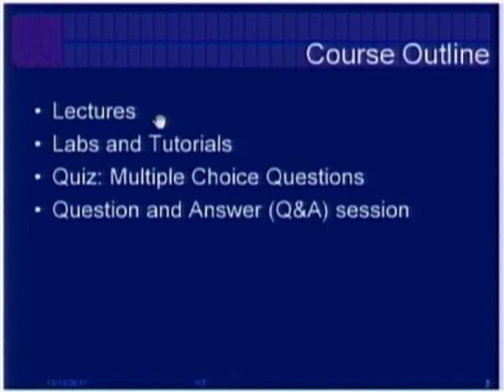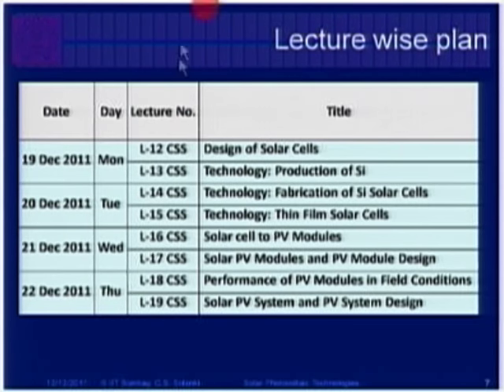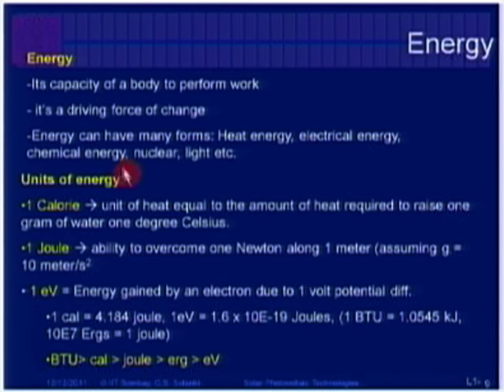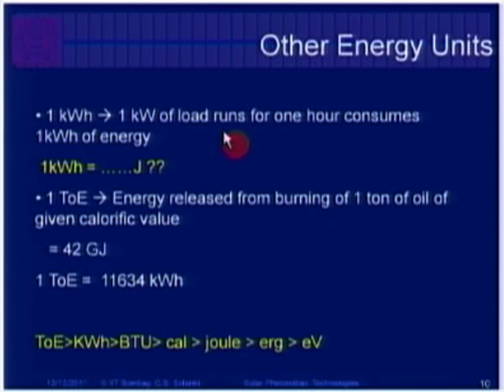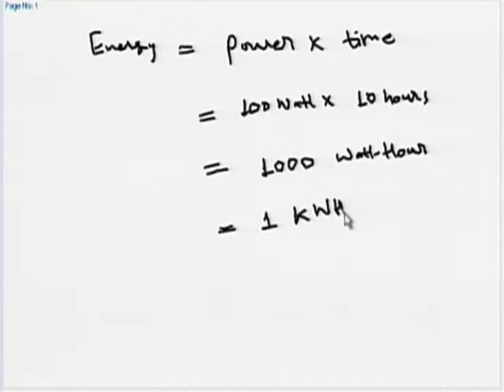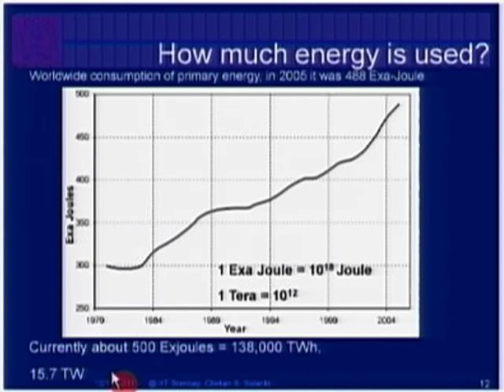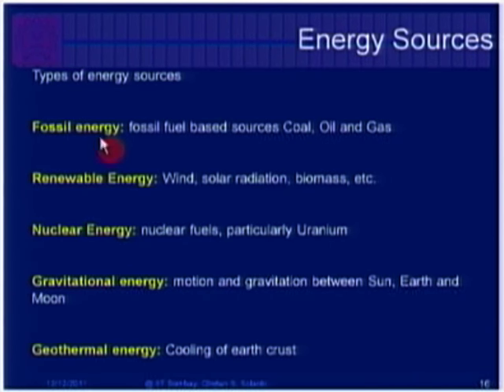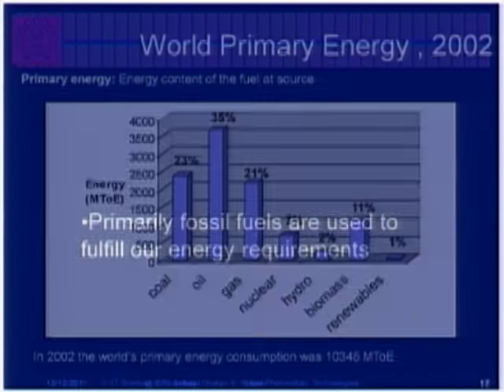SPV M L1C Solar PV for Our Energy Needs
This is part C of 1st session of Solar Photovoltaics Workshop arranged for Teachers. It was delivered by Prof. Chetan Solanki from IIT Bombay.

In this session he talked about the energy, energy conversion processes,  direct and indirect energy conversion, world energy scenario, india energy scenario, renewable energy options, can solar PV supply all energy needs? He also interacted with remote centre participants and answered their queries and comments.